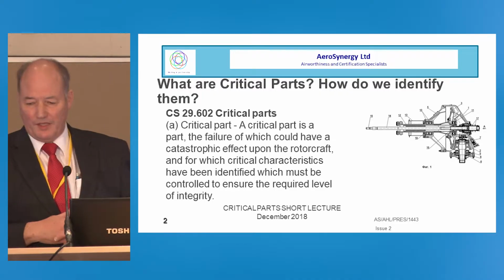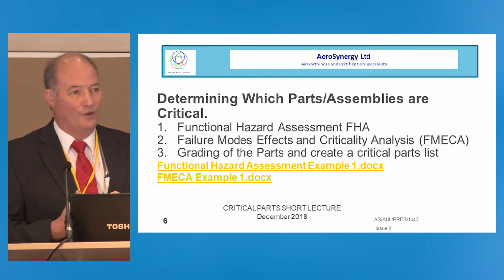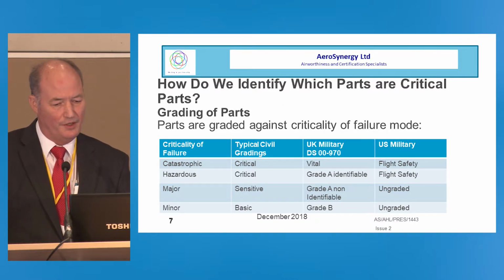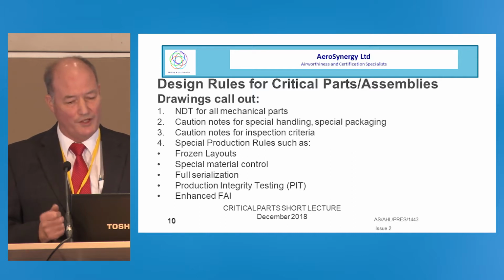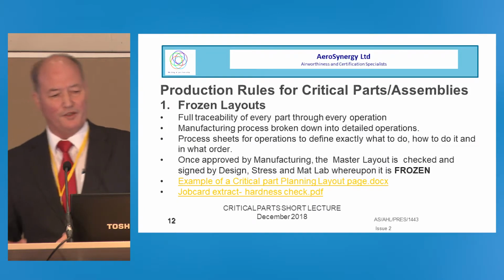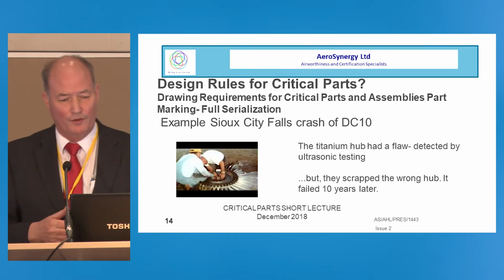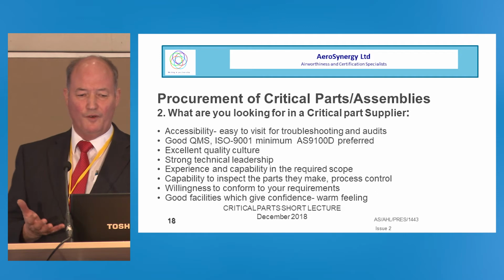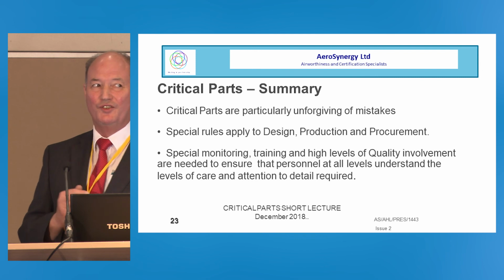Management of critical parts and assemblies - 12th EASA Rotorcraft Symposium